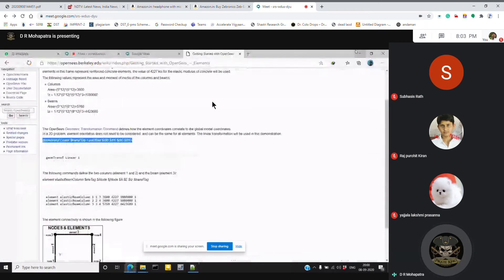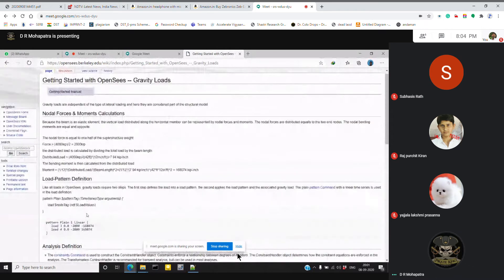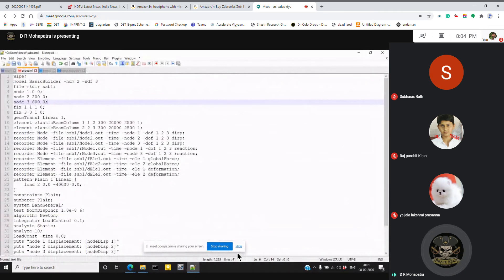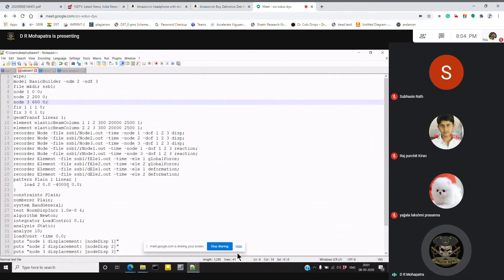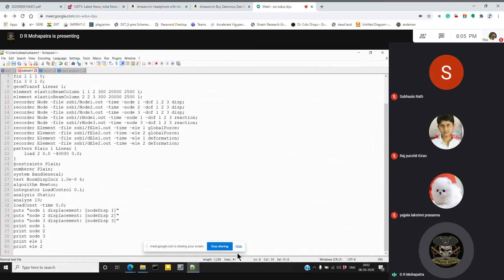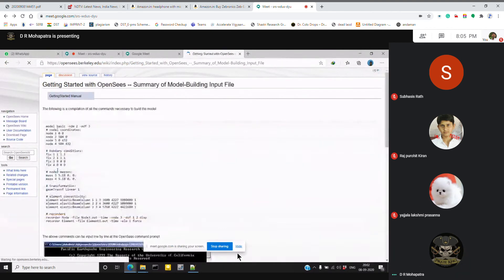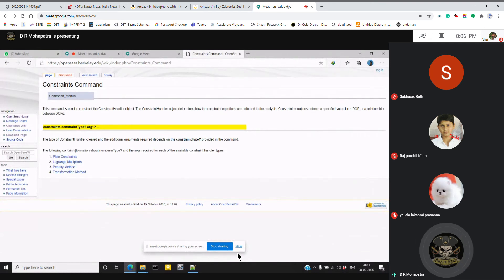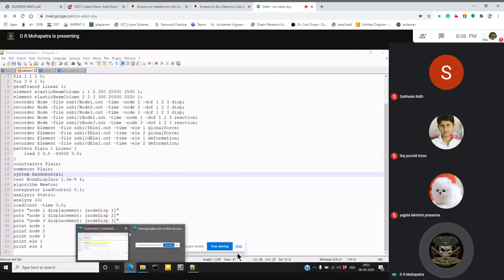Opensees For beginners : Part 2/3 by Dee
Demo on Opensees: par 2 by Deepti